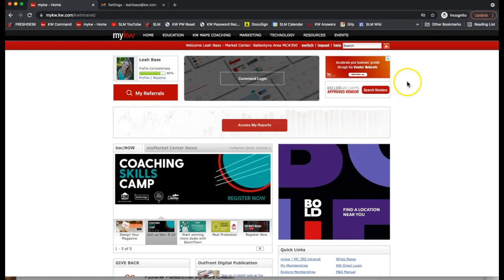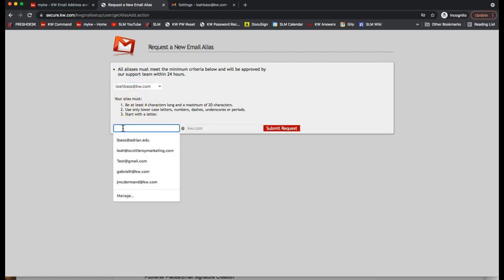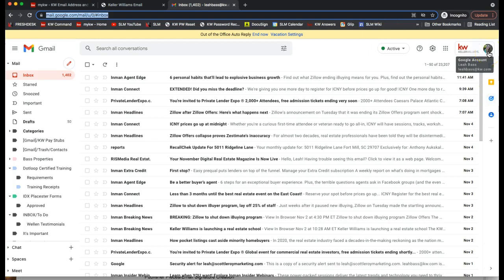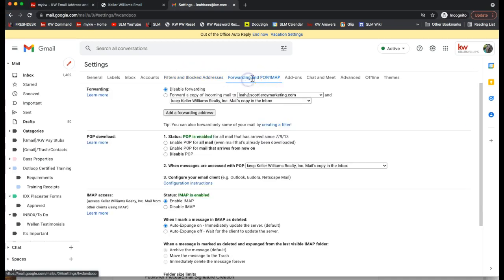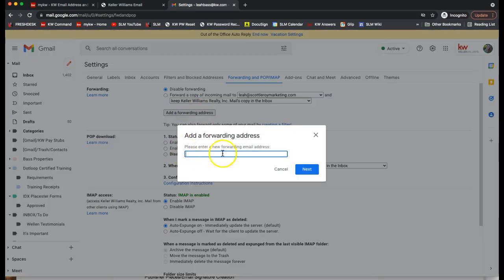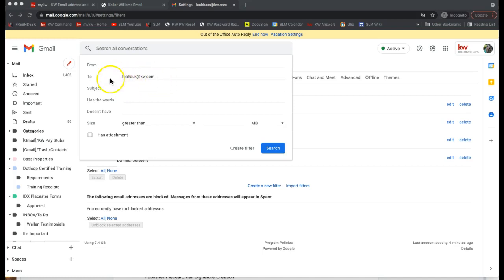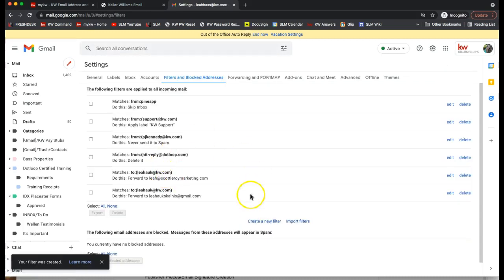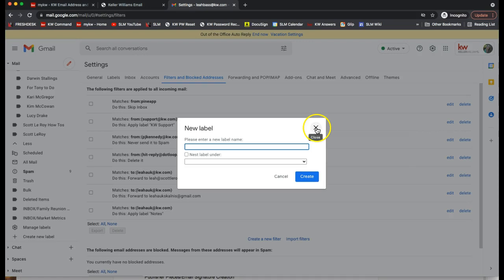Team Tip - Create KW Email Alias to Forward to Team Members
Learn how to create a KW email alias and set up gmail filters to auto-forward emails to team members